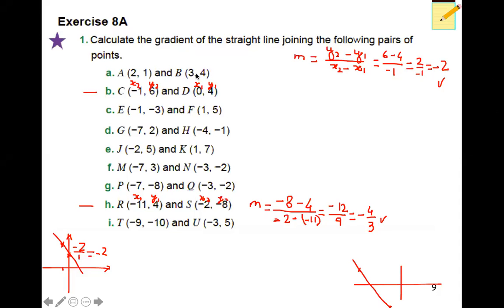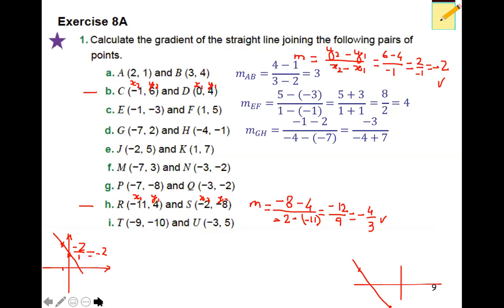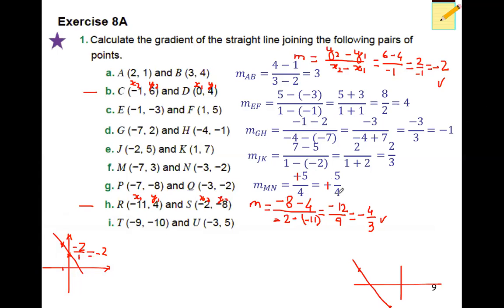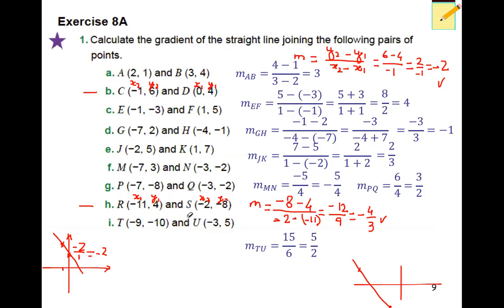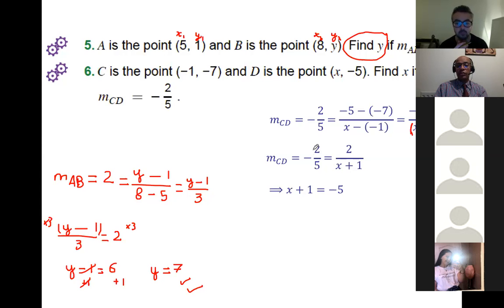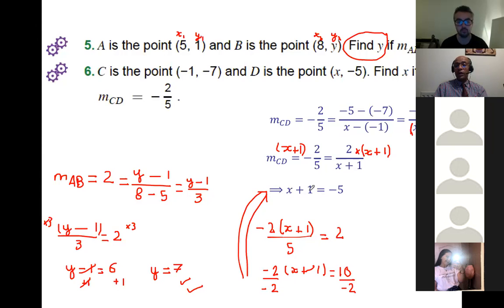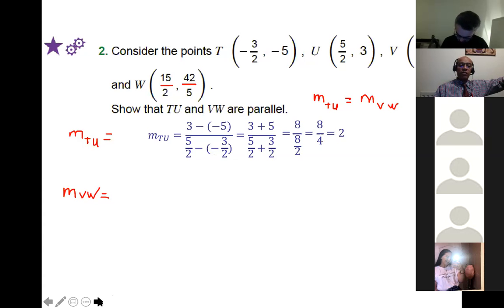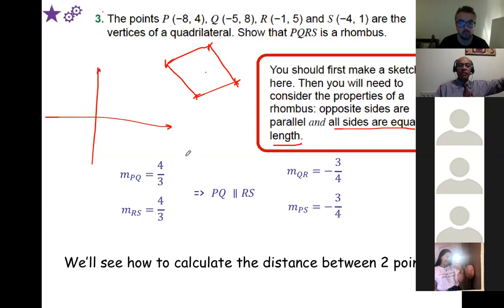zoom 0 HW Arcs SectorAreas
Zoom lesson homework correction on Gradient from 2 points and Arc Lengths/Sector Areas